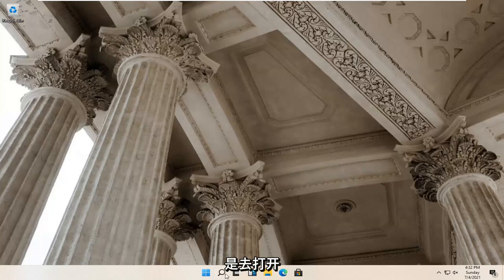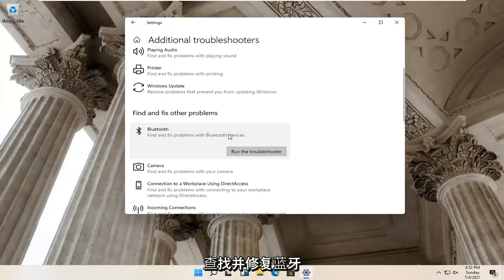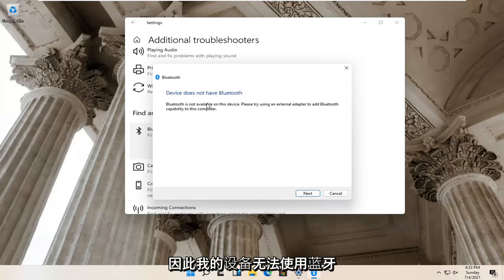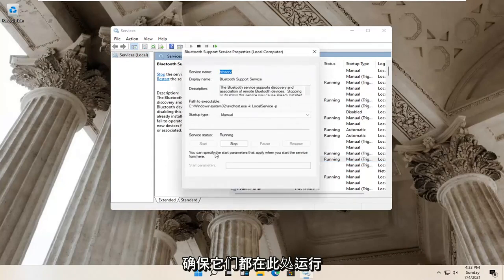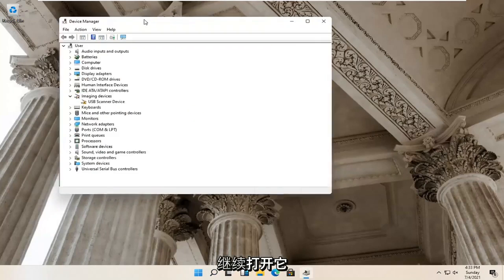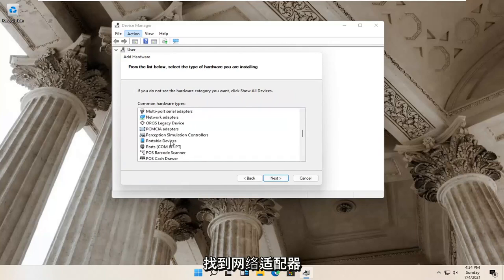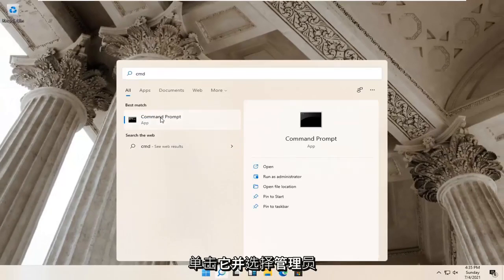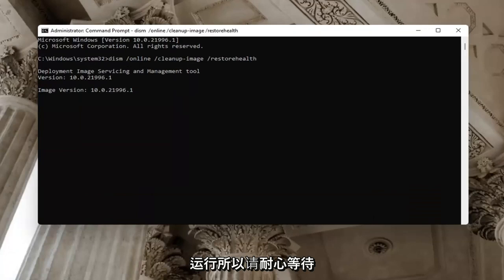蓝牙丢失或未显示在设备管理器中- Windows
修复 Windows 11 设备管理器中蓝牙不显示或丢失的问题。

使用的命令：
dism /online /cleanup-image /restorehealth
sfc /scannow

蓝牙驱动程序是否未显示在设备管理器中或计算机中缺少蓝牙图标？如果其中任何一个给您带来麻烦，请不要担心。遵循这些简单的修复程序，问题将立即得到解决。

本教程中解决的问题：
蓝牙连接不上
蓝牙无法在 Windows 11 上运行
蓝牙不可用
Windows 11 未检测到蓝牙
蓝牙音箱 蓝牙不工作
蓝牙音箱电池不充电
蓝牙电池百分比未显示
蓝牙连接不上windows 11
蓝牙与 windows 11 不兼容
蓝牙连接不上笔记本电脑
蓝牙未检测到
蓝牙未检测到设备
蓝牙无法发现 Windows 11
蓝牙未检测到 Windows 11
Windows 11 未启用蓝牙
蓝牙未启用
蓝牙内存资源不足
找不到蓝牙
蓝牙找不到设备 Windows 11
在 Windows 11 上找不到蓝牙
蓝牙打不开
蓝牙连接不上
蓝牙连接不上 windows 11
蓝牙未检测到Windows 11
戴尔笔记本蓝牙不见了
蓝牙按钮丢失

今天每个家庭都有蓝牙，所以我们不再认为它是很棒或先进的东西。我们每天都用它来连接耳机、鼠标、键盘等。尽管如此，切断电源线似乎是新的 IT 事物。这一切都很好，但是当 Windows 11 中的设备管理器本身缺少蓝牙时会发生什么？